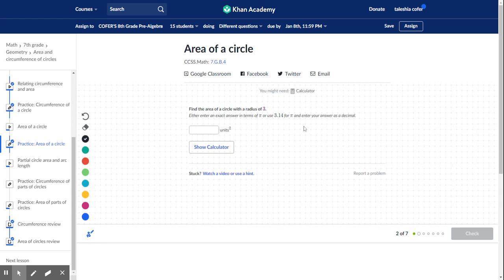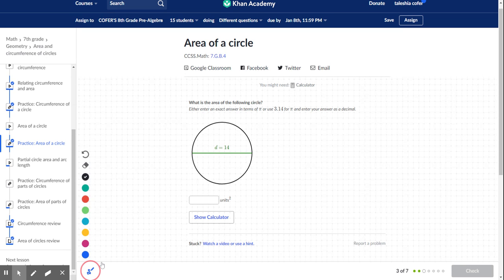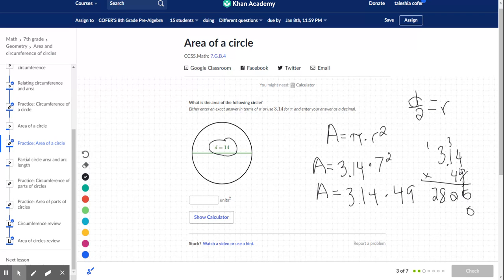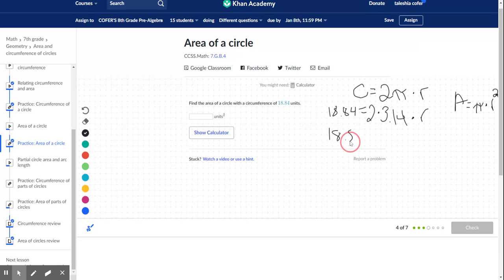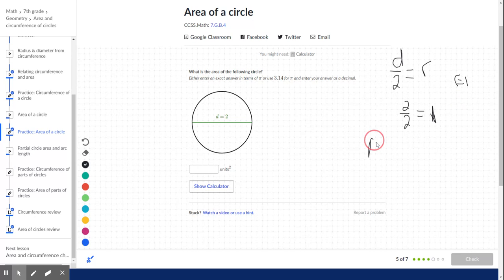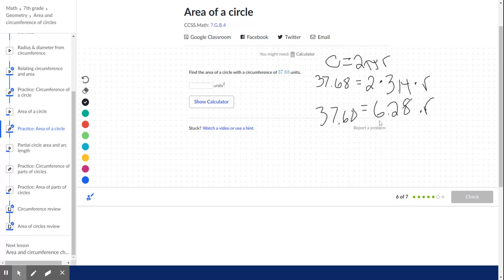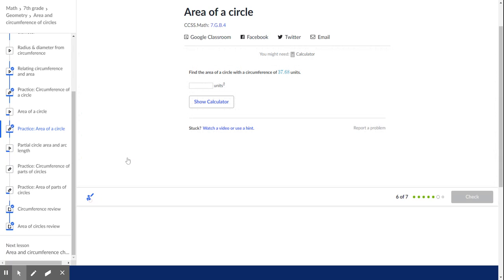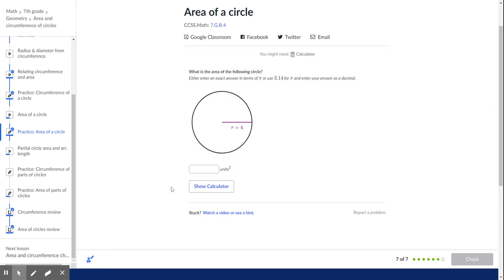Area of a circle (practice) | Geometry | Khan Academy